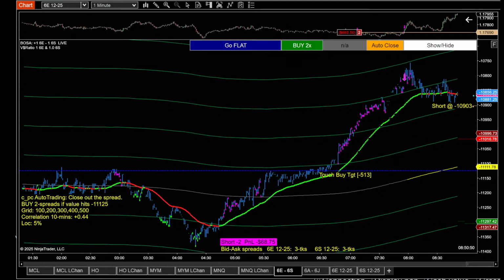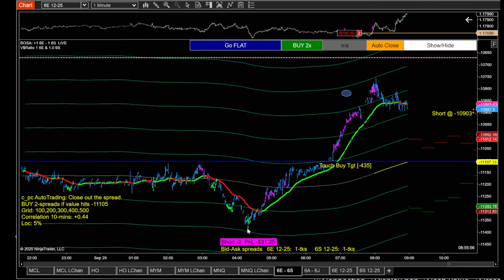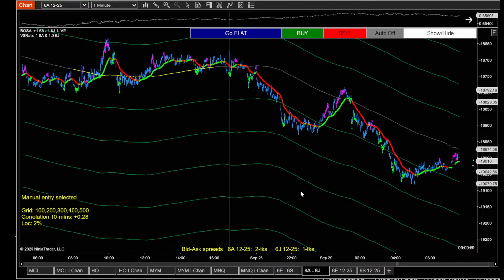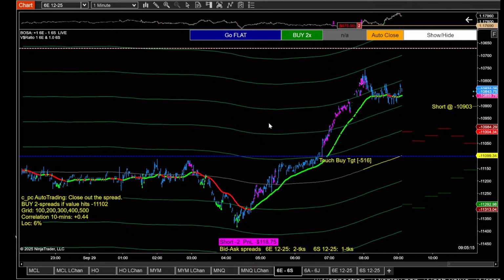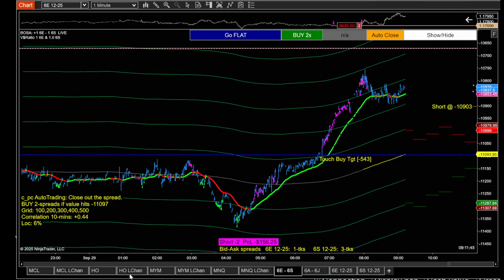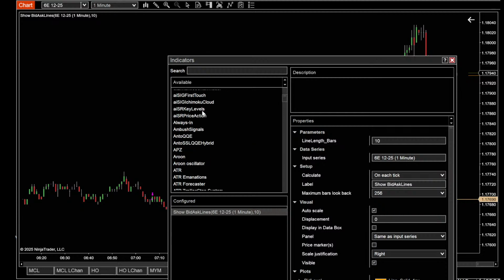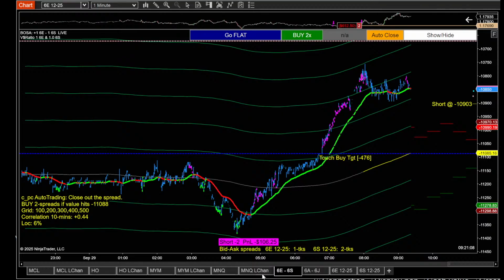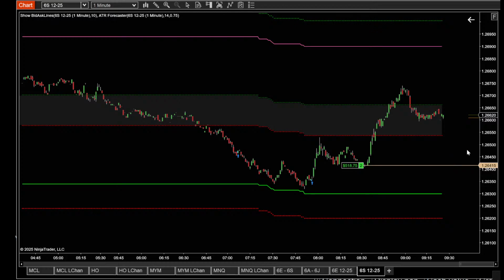Trading BOSA - Futures Spread on NT8 29 Sept 2025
The only futures spreads trading tool for NinjaTrader...lower your stress and make winning trades